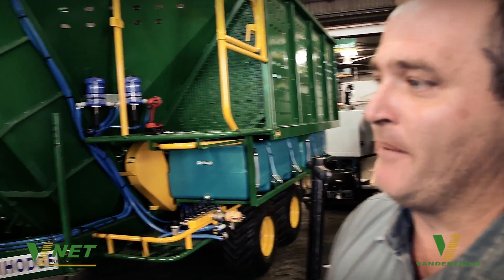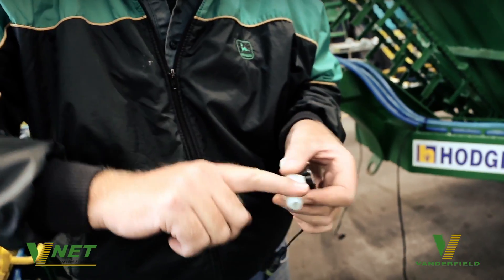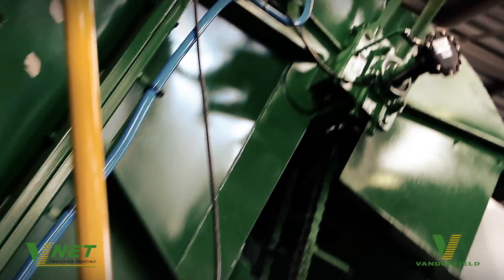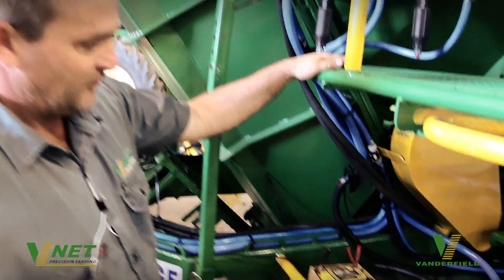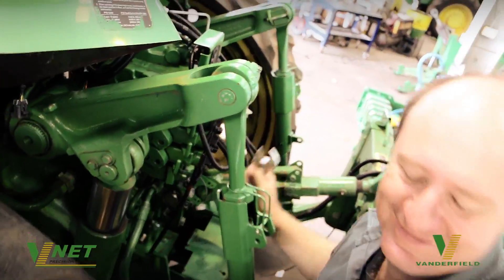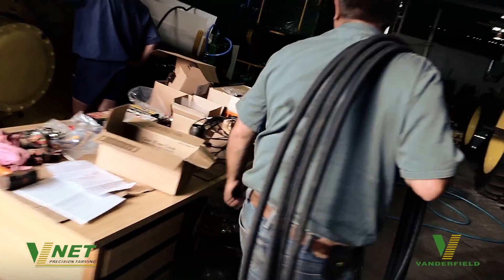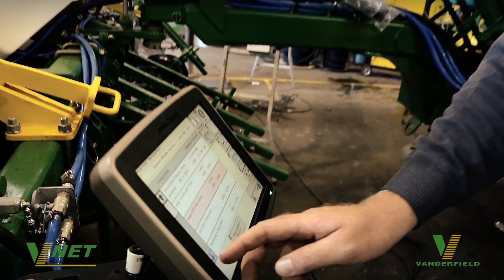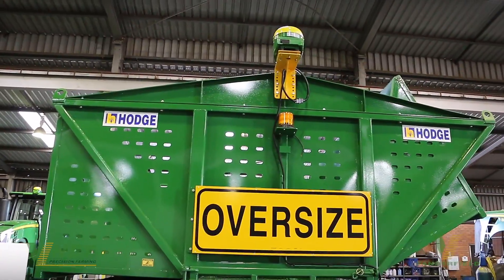VNET Custom Engineered Multi Row Cane Planter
VNET Custom Engineered Multi Row Cane Planter. Wet and dry rate control with active implement guidance.

1 300 MY VTAC